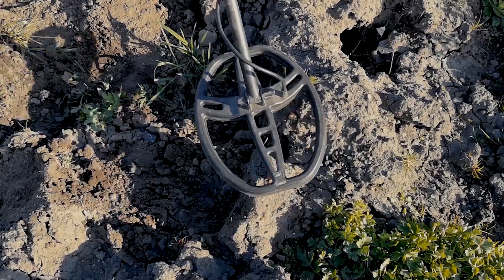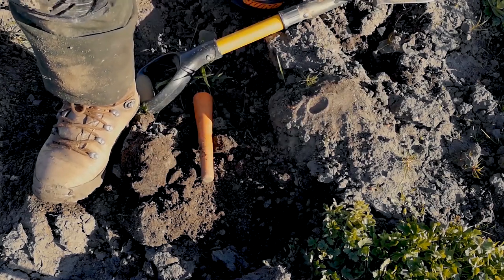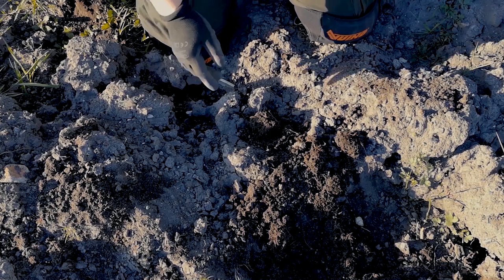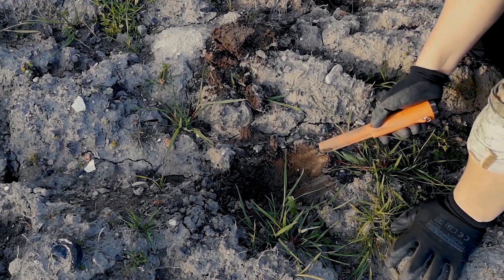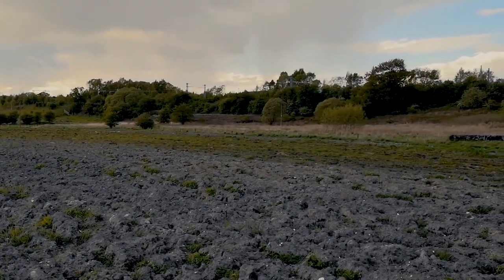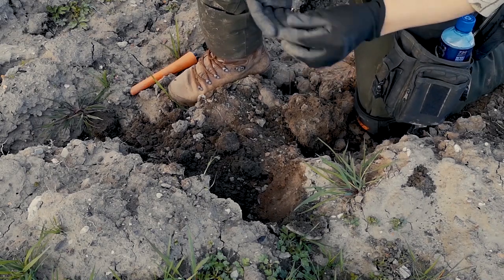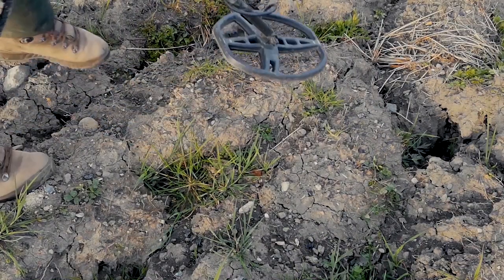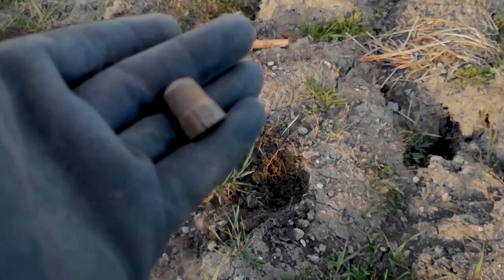Metal Detecting Treasure Found 1800s SILVER HOARD part 2of3 S01E04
hi sorry for the sound the wind got through my fluffy mic cover ..

hey i have got to say what a day ! offt started slow and ended awesome

some sweet finds starting towards the end of this video
i want to show my finds from start to finish this will show you guys that we don't always find treasure in every hole.
you have got to keep digging and you will find what you are looking for ...

I will never sugar coat my finds i will show you what i find from the start of my day to the end of it ... just like what really happens this will give all you guys a chance to see what real metal detecting is like out in the field on my good and bad days .

this episode will be split into 3 parts ... part 3 to follow.

i hope you enjoy cheers again.

Hi there I would like to welcome you to my new YouTube channel called Scotland's Lost Treasures.

My name is Ricky and this is a little introduction to my new channel and will be about you guys coming along with me on some of adventures! Things like metal detecting, adventure walks, journeys on my bike, wild fishing,spotting wildlife, natural or man made land formations and much more as time goes on!

I will try my best to teach you guys some history of the areas I go adventuring in. I'm not an expert by any stretch of the imagination but together we will learn.

My channel will focus primarily on metal detecting on land and water as I'm on a mission to uncover Scotland's lost treasures.

Together we will find treasures that would be lost forever to history and time, most metals and artifacts rust or perish in the ground or in water so we can add to the history of Scotland by finding them and preserving them for future generations.

Organisations like Treasure Trove Scotland do great things in this endeavour and allow history to be seen and touched rather than just  read about in a book or viewed online .
We will report all important finds to them for further investigation into what we have discovered.

I'm new to talking to cameras, making videos and editing so please give me time to learn and improve!

I hope you enjoy my channel Scotland's Lost Treasures and thank you for giving your time to watch my video.  cheers

the fantastic music on this channel is from

Clanadonia are a Drums & Pipes band with a difference. Our music, our passion, our culture, our history, our people and our ancestral bloodlines are all bonded within our music…
 top Scottish band love you guys

Outlawed Tunes On Outlawed Pipes

Go look at there music its great